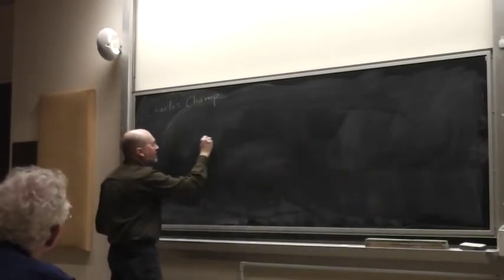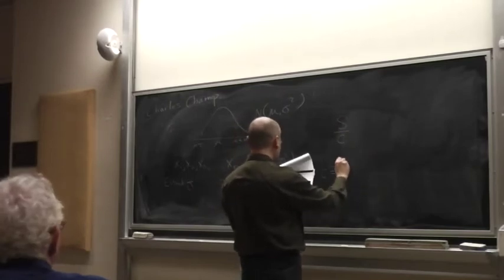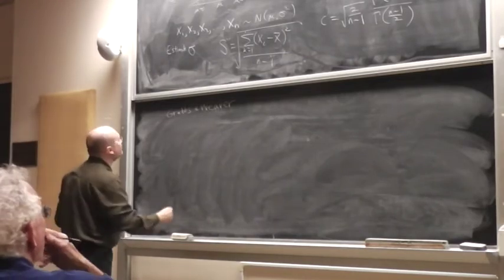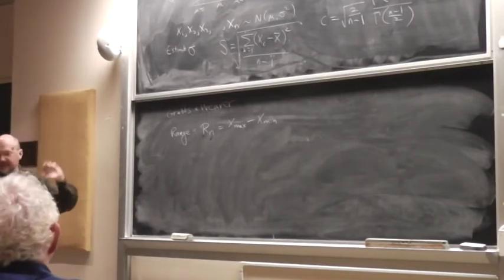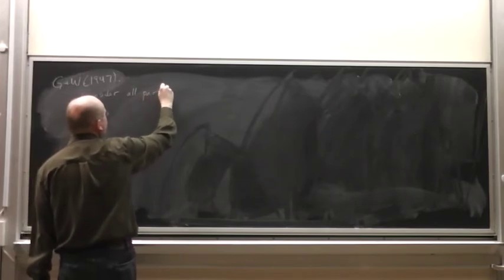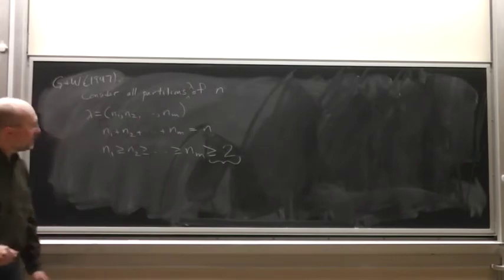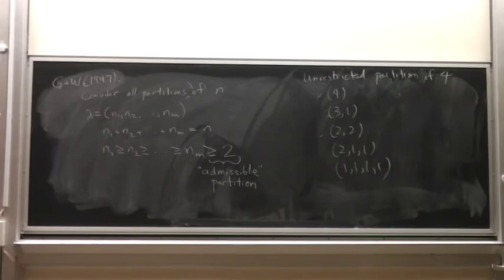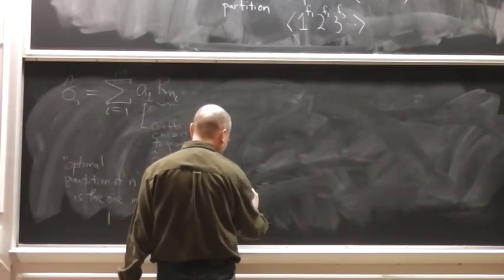Using number theory and combinatorial optimization in statistics Part I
Andrew Sills, Georgia Southern University
Rutgers Experimental Math Seminar, Oct. 25, 2018
Abstract: See title. This is joint work with Charles Champ.